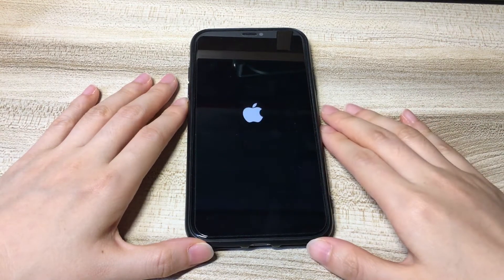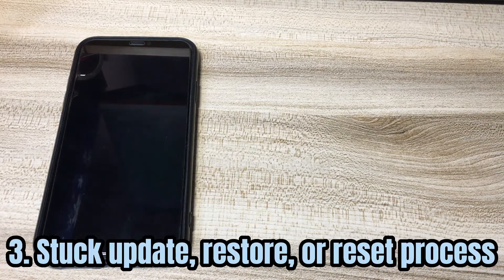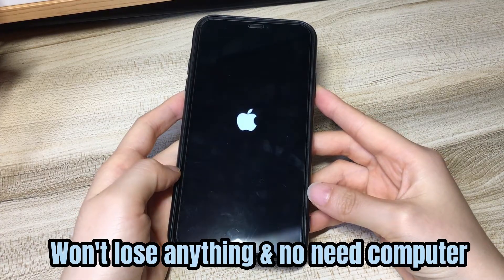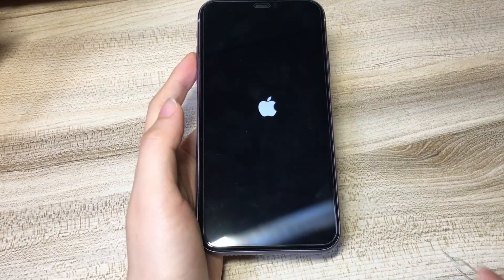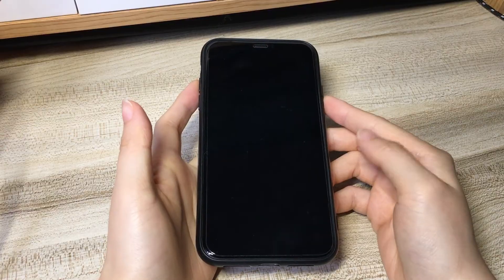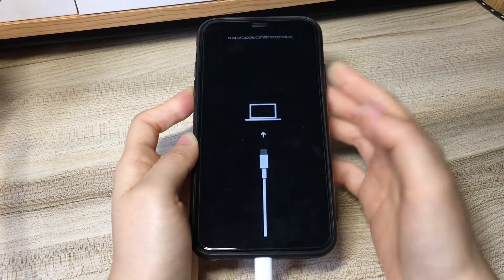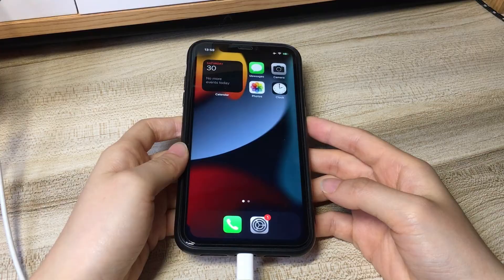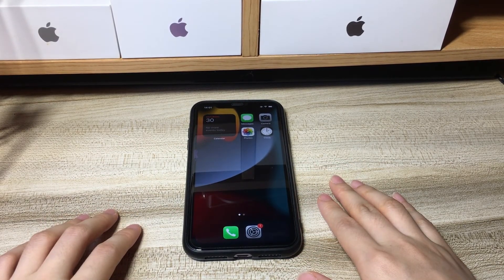How to Fix iPhone XR Stuck in Boot Loop | Resolve Constant Restart Loop, Apple Logo Showing On & Off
Learn how to fix iPhone XR stuck in boot loop with Apple logo on and off and not turning on. Now, you might get trouble getting stuck in constant rebooting loop issues with Apple logo disappearing and appearing endlessly. Don’t worry! Try any iPhone XR boot loop fix below to access your phone again.

What does it mean when your iPhone XR is stuck in a boot loop?

Your device gets stuck on the boot up process. The screen keeps showing Apple logo on and off. The phone seems not to open up to the Home Screen, and it just reboots over and over again, and so called a nonstop rebooting.

What causes iPhone XR boot loop issues?
First, the system went crashed and corrupted. Second, the SIM card are misplaced. Third, the iPhone XR bootloop problems could also happen when you’re updating, resetting, or restoring from backups, which go wrong accidentally. Forth, your iPhone XR system storage is full and you stuck in an infinite reboot loop. Fifth, the power issues. You may find your iPhone XR stuck in endless boot loop with Apple logo showing on and off when plugged in to power outlet. Sixth, the hardware related issues. For example, the loosen display connector, the broken hardware component after dropping, water damage, failed screen replacement, and so on.

Timestamps
0:00 Intro
0:30 What causes iPhone XR boot loop issues
1:18 Way 1 - Force restart
2:18 Way 2 - Remove SIM card
2:49 Way 3 - Use a computer
4:23 Way 4 - Do a factory reset
5:08 Way 5 - Go to Apple store

Hope this video help you fix iPhone XR boot loop issue so that you can successfully turn on your phone and access the data inside.